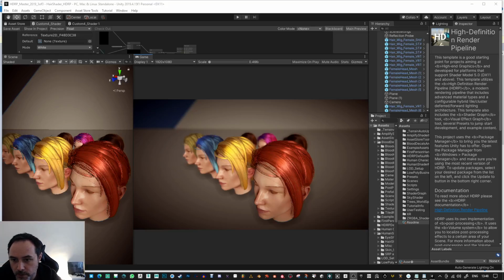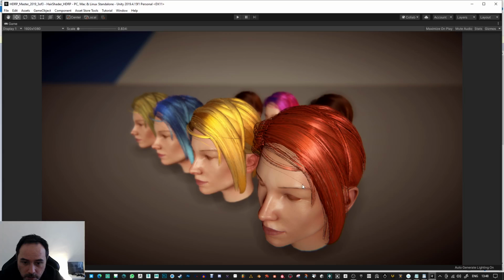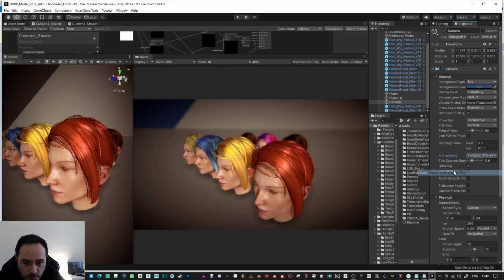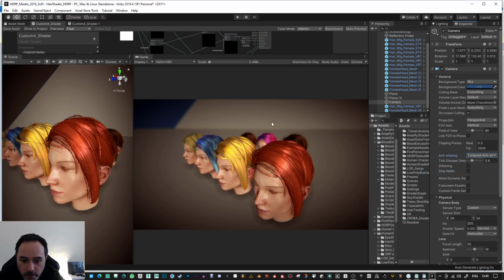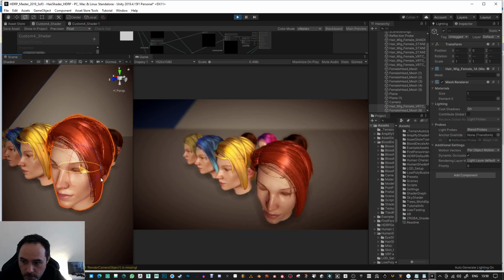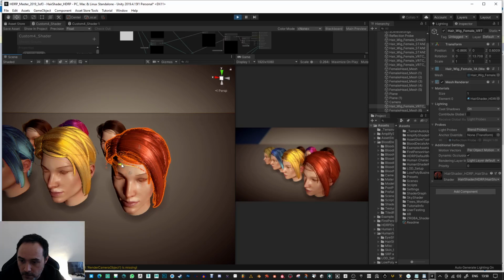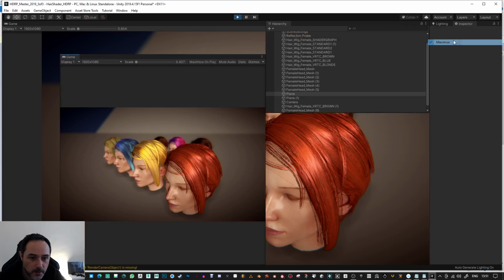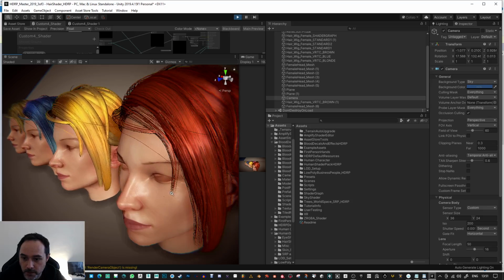Setup Hair Camera anti alias in Unity HDRP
Be sure you are checking the Game view as the Scene view will not show Anti Alias to save on Unity performance.

My Hair Shaders use Dither Alpha and is the best way to overcome the messy Soft Transparency method often seen in CC3 or Daz realtime viewports. Those software engines use their own techniques to make these hairs show correctly and when imported into Unity WILL NOT look the same! It is important to know that 99% of games today will use a mixture of cutout/soft transparency or Dither fading (a pattern of pixels which can sometimes be seen). My shaders use Dither fading as it gives the most correct results and with high resolution and Antialiasing, it works just fine, especially when objects are in motion. I make sure my shaders look the best they can to detract from these minor drawback, the advantage is that the hair will not have to fight with other transparent meshes and do not need split into parts, saving on draw calls.

Please note, Unity is in the process of transforming itself into an immense butterfly, splitting itself into 2 forms, URP and HDRP. Standard RP (Render Pipeline) is still supported, my shaders do their best to look good in all situations but, you can report pink shaders to me as you may need a version that suits your project, at least until there is a clearer way of getting the package version you require. I usually respond within 36hours.